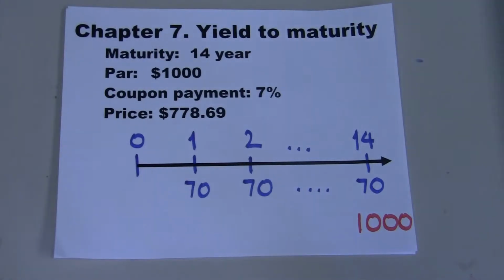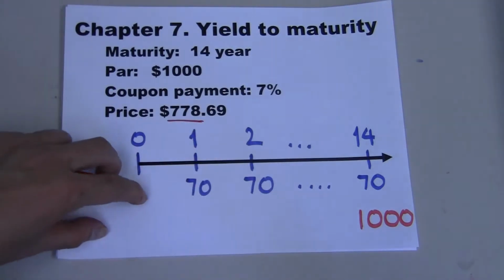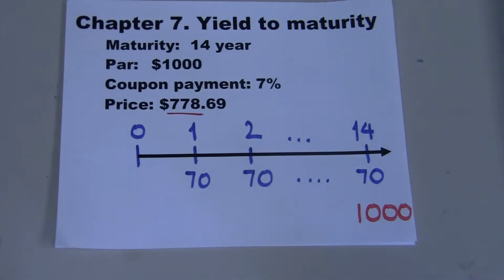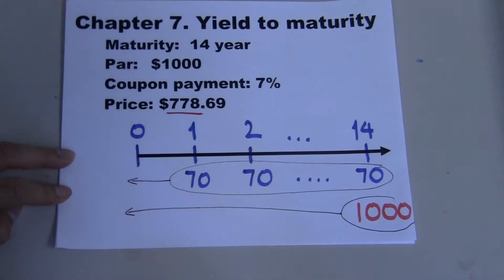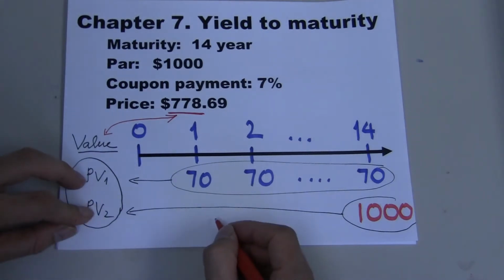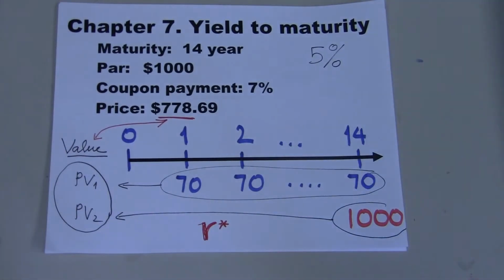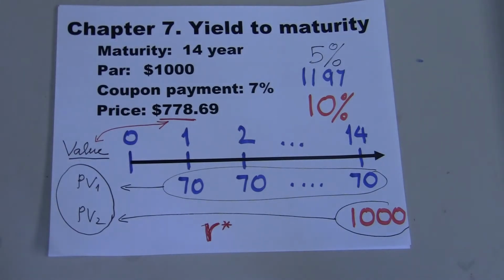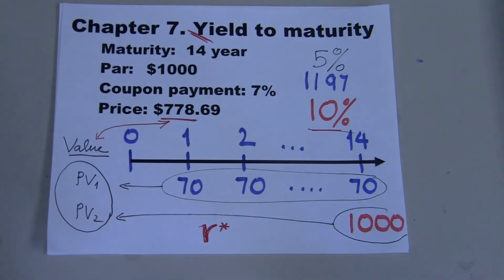Ch7_Yield to maturity.MTS